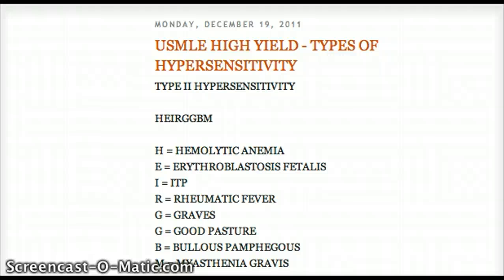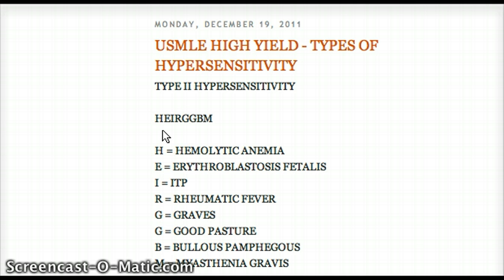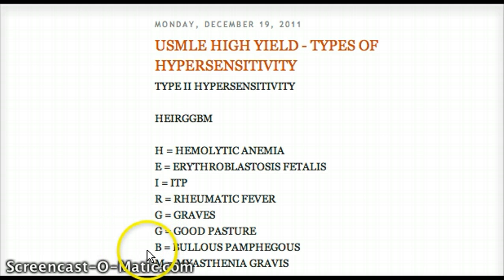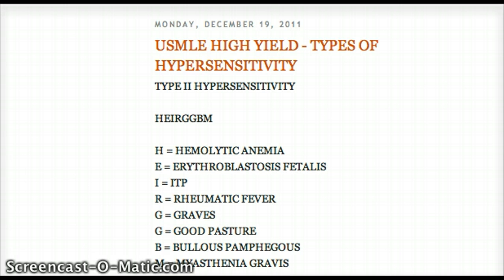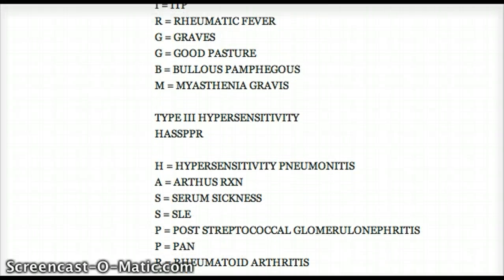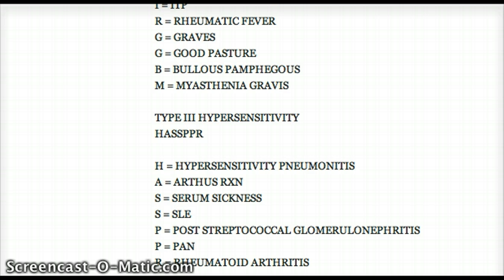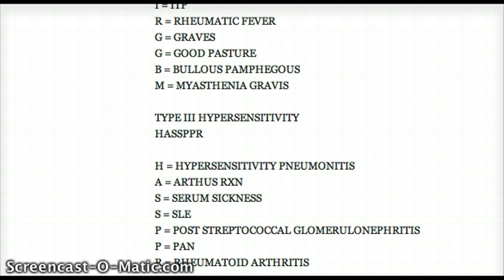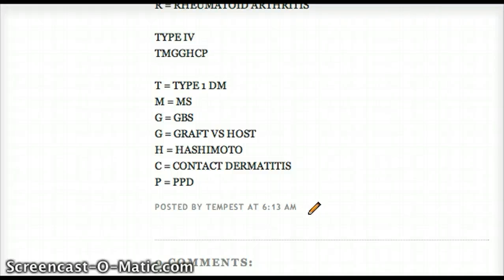USMLE HIGH YIELD : HYPERSENSITIVITIES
HYPERSENSITIVITIES